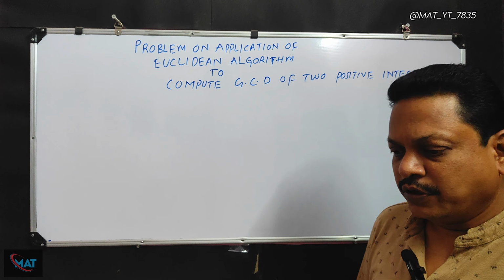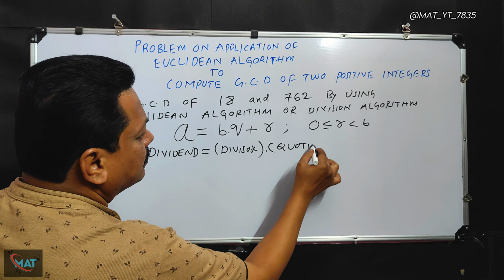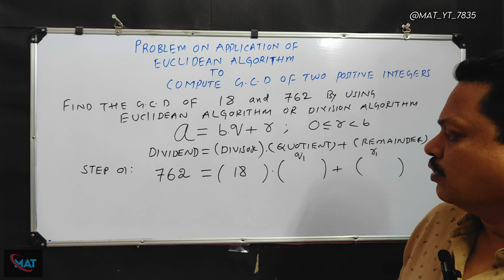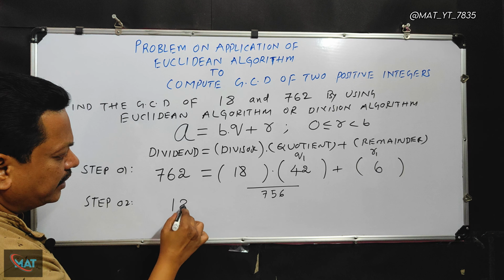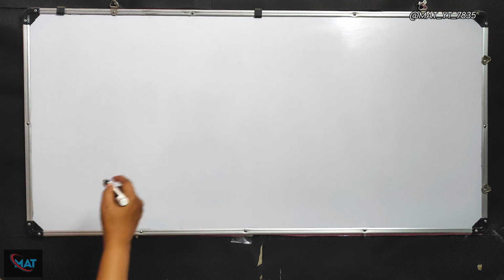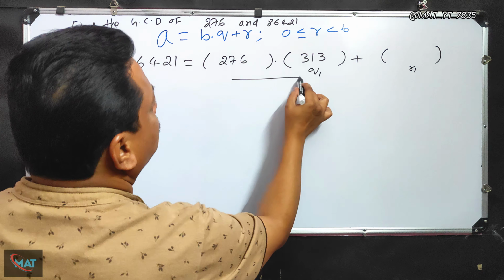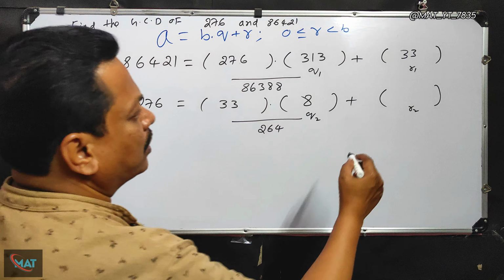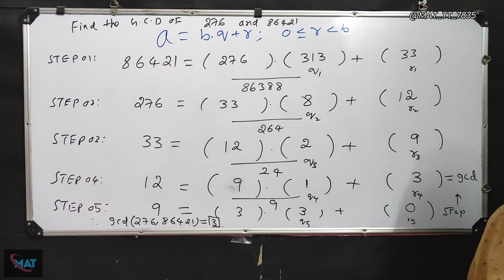Solving Problems Using Euclidean algorithm #4 |Ft. Munagala Anand Tutorials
Dear Students:

Solving Problems Using Euclidean Algorithm?